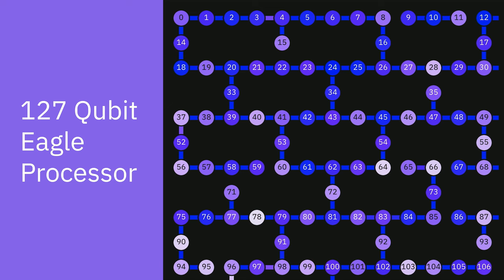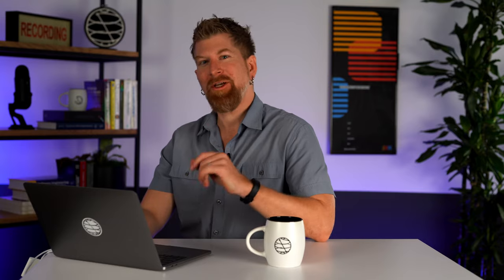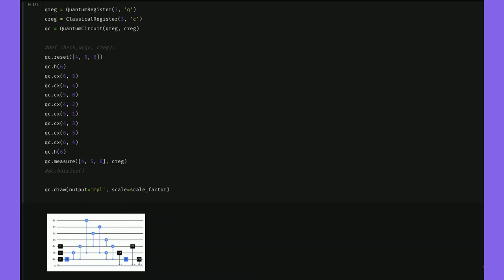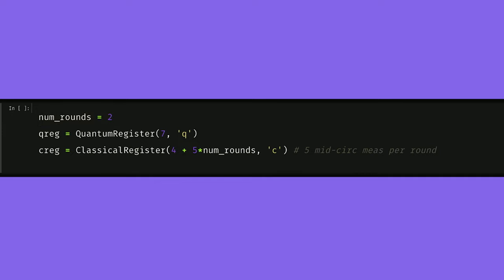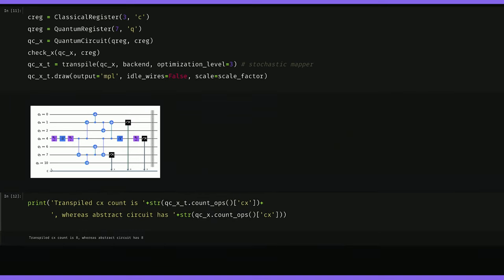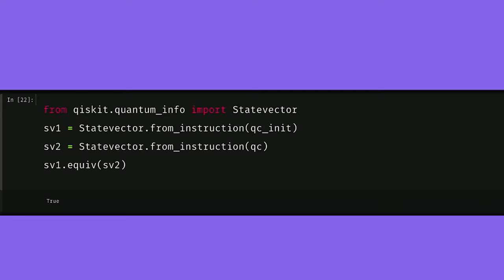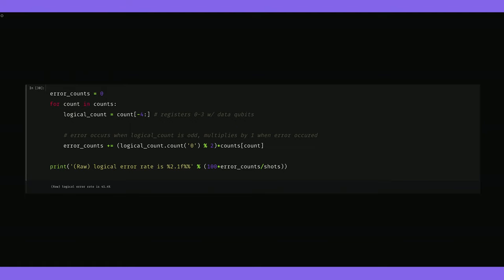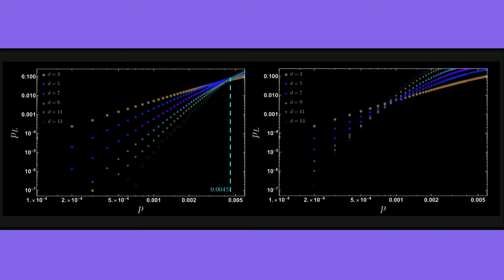The Most Important Graph in Quantum Computing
The world of quantum computing has many graphs, but for IBM research staff member and Qiskit expert Nick Bronn, there can be only one. Or at least one that for him stands above the others in the way it takes into account the error rate and number of qubits and tells you what is possible to compute with a quantum computer.

*regarding the use of historically-loaded terminology in quantum computing, please